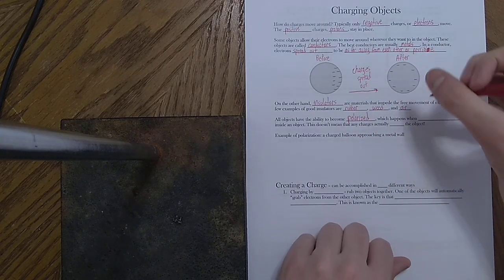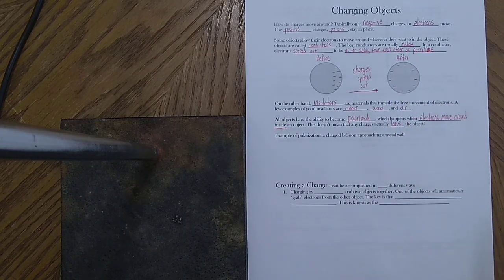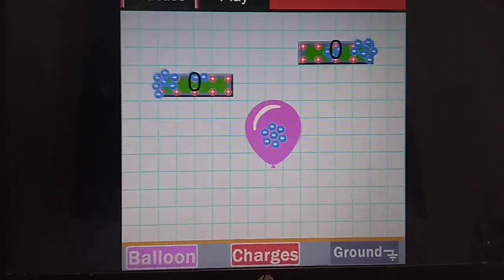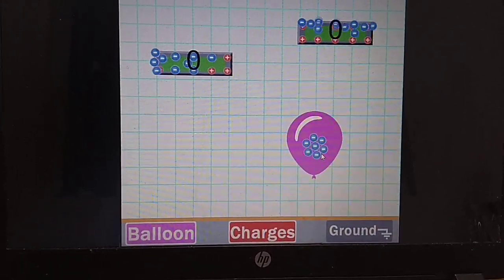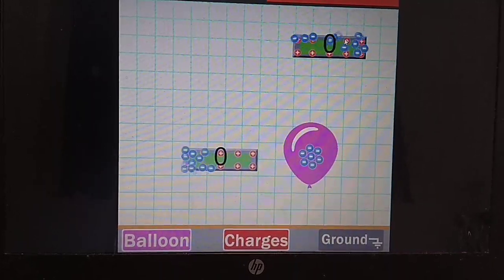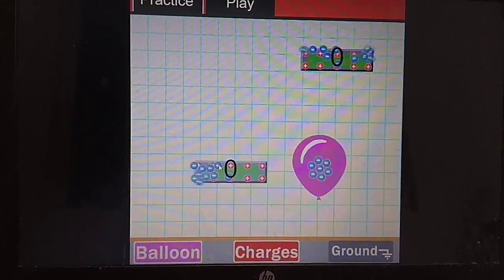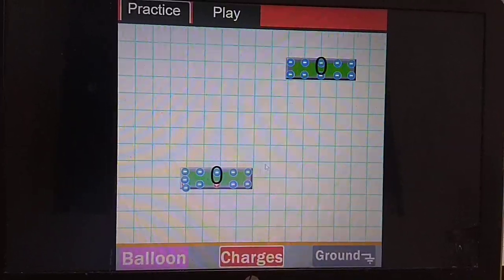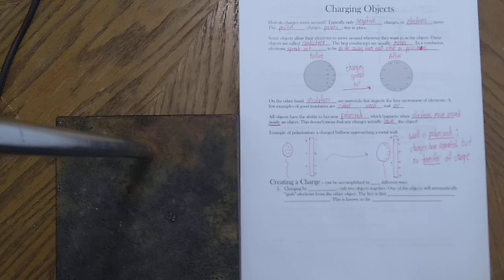Regents Physics Electricity Unit: Charging Objects #1